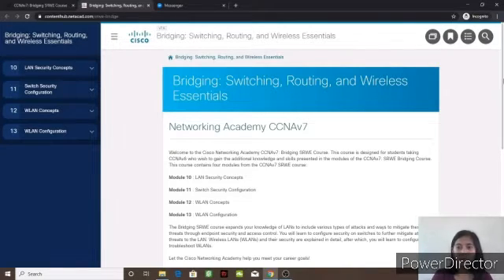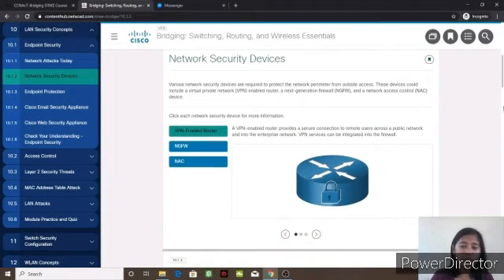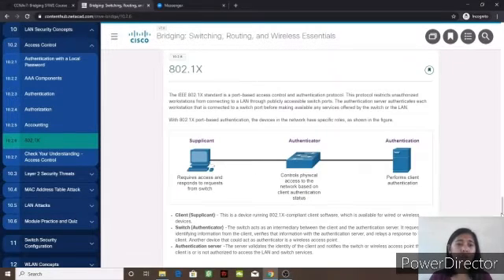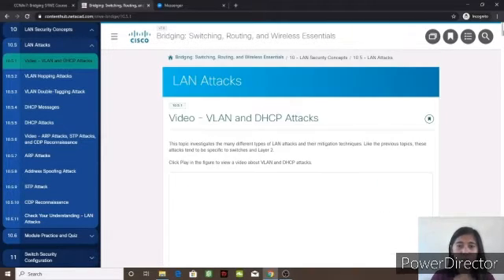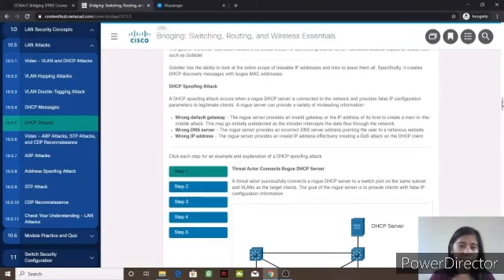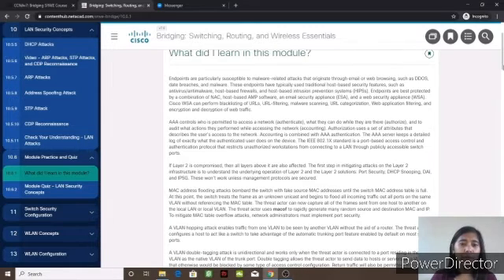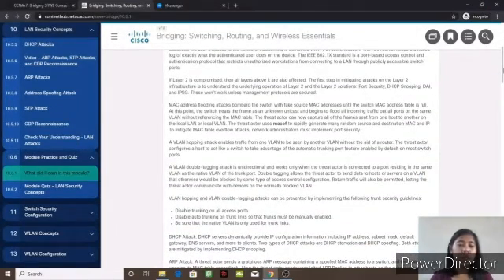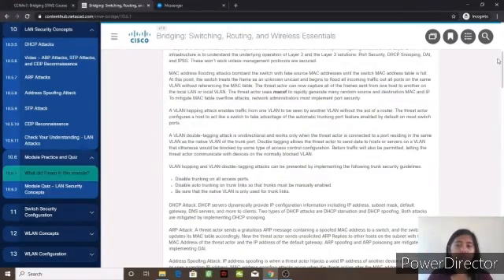CHAPTER 10 SUMMARY